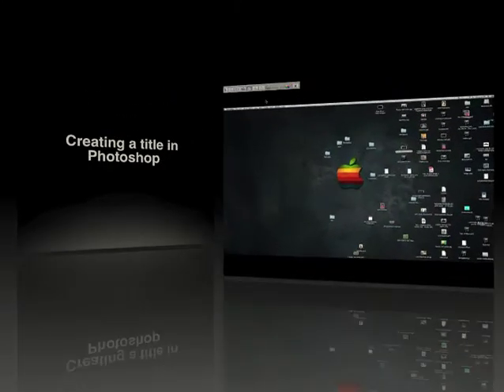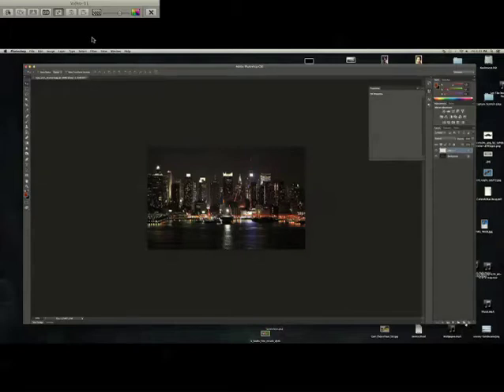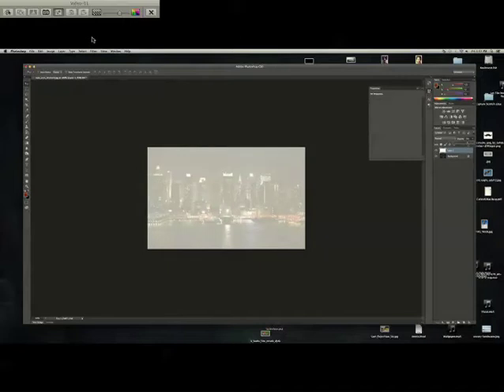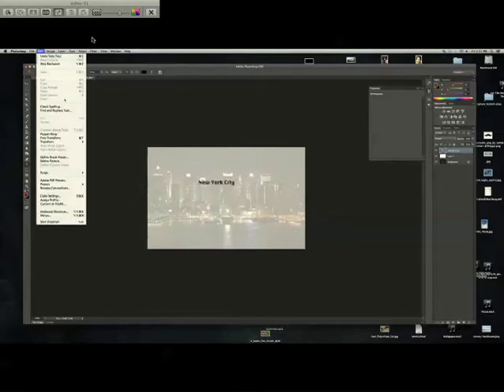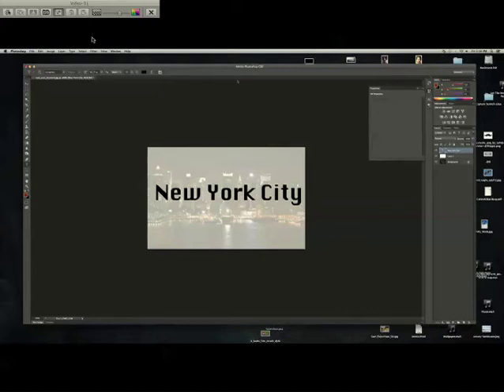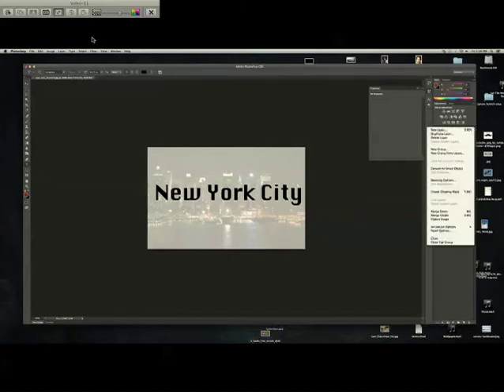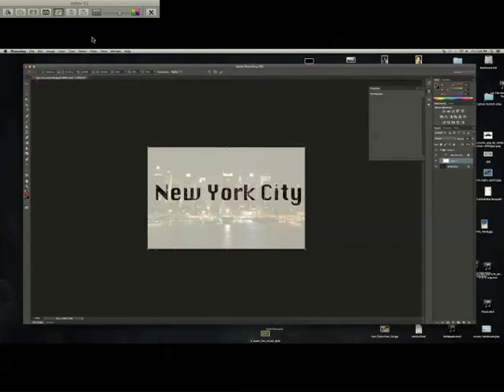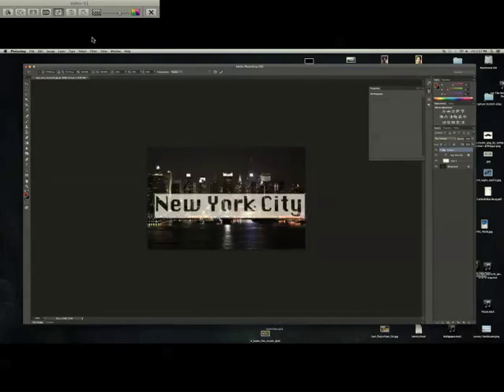Creating a Title in Photoshop